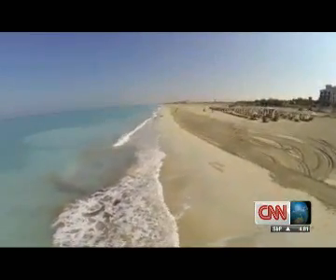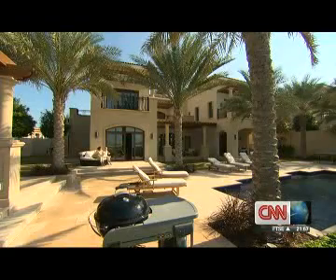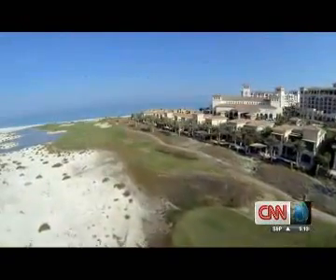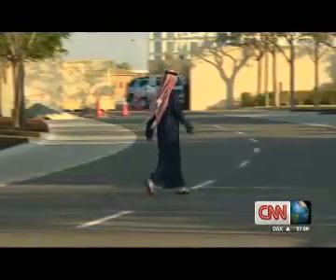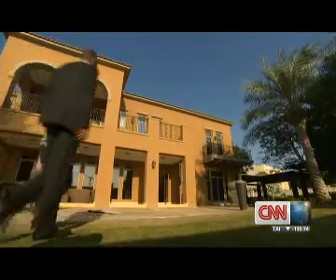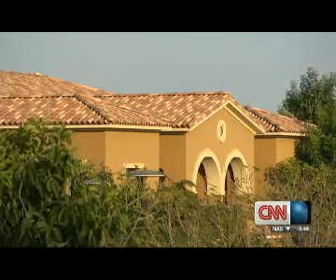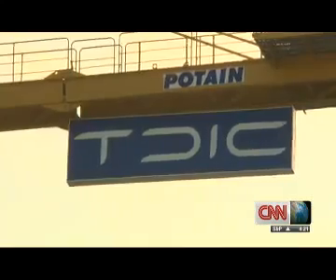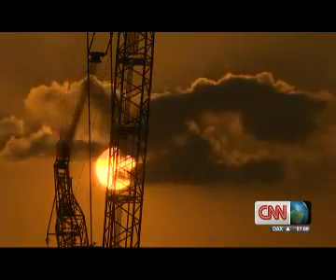One Square Meter CNN Episode 1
About AAJ PROPERTY :

Aaj Property Dubai’s Award Winning Estate Agent. We do business in a wow kind of way to give you more

We have built a high reputation in Dubai Real Estate market by winning multiple awards from top developers like Emaar, Dubai Properties etc..

We have Done thousands of Transaction in last 9 years, managing multiple portfolios of clients starting from 50 Million AED to 200 Million AED.